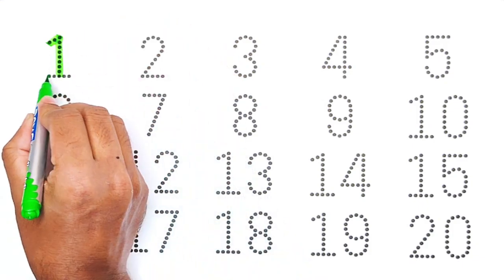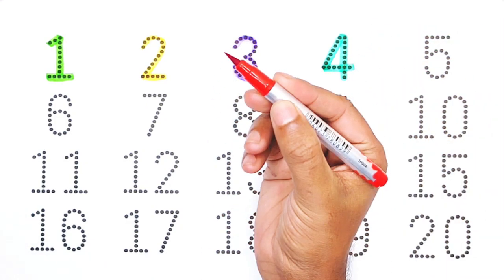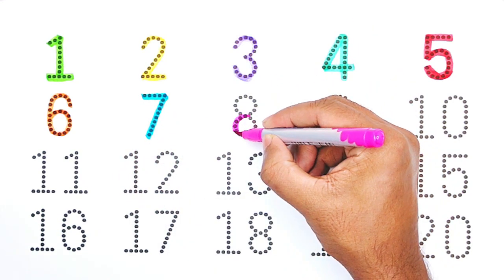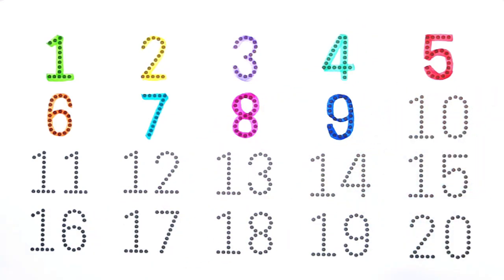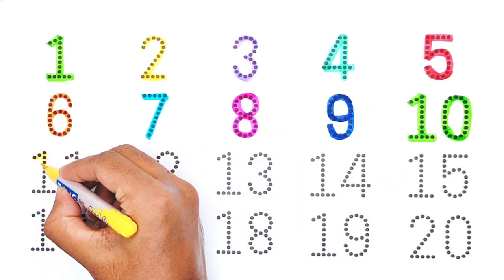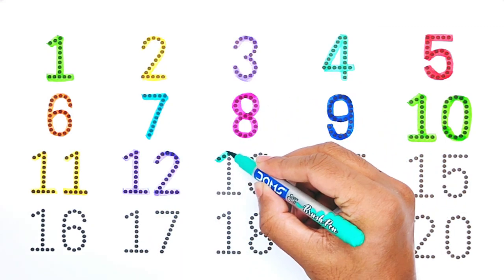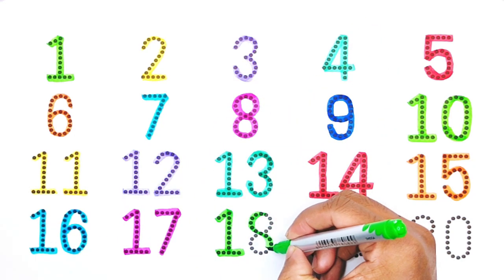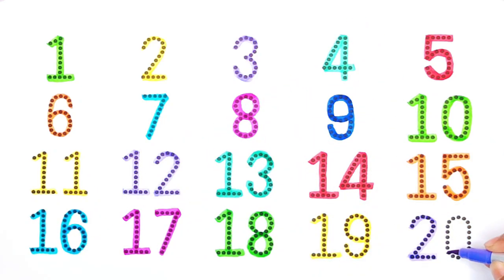Write Number | Let's Learn How to Read & Write Number 1 to 20 With Easy Way.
🔢 Join us on a captivating journey to master the art of reading and writing numbers from 1 to 20! 🎉 In this engaging tutorial, we've created a fun and interactive way for kids and learners of all ages to grasp the fundamentals of numbers.

📚 Our step-by-step guide breaks down each number, making it easy for beginners to understand and follow along. We've incorporated colorful visuals, exciting animations, and simple exercises to keep young minds entertained and focused throughout the learning process.

🎨 Not only will your child learn to recognize and write numbers, but they'll also discover the real-world applications of these foundational skills. From counting everyday objects to understanding basic math concepts, this tutorial lays the groundwork for a strong numerical foundation.

🌟 Key Features:
1️⃣ Clear and concise explanations for each number.
2️⃣ Engaging visuals and animations to enhance learning.
3️⃣ Fun exercises to reinforce understanding.
4️⃣ Real-life examples to connect numbers to everyday scenarios.

👩‍🏫 Whether you're a parent looking to support your child's early education or a teacher seeking a dynamic classroom resource, our tutorial is tailored to meet the needs of young learners.

📌 Make learning numbers a delightful experience for your child or students! Click play now and embark on an exciting journey of numerical discovery.